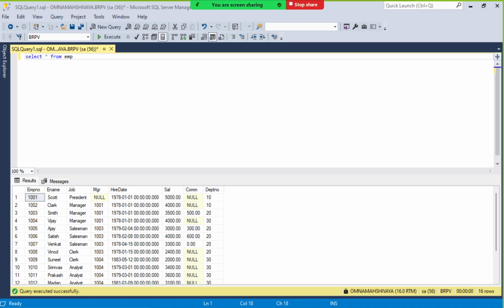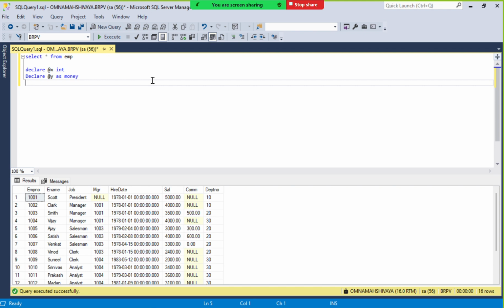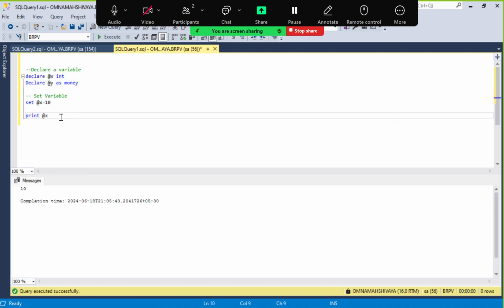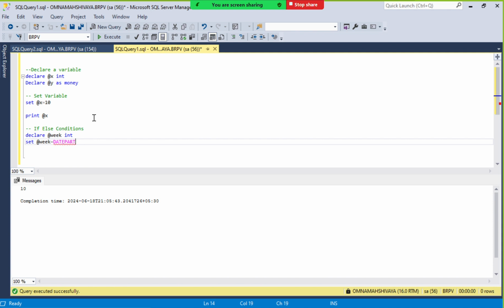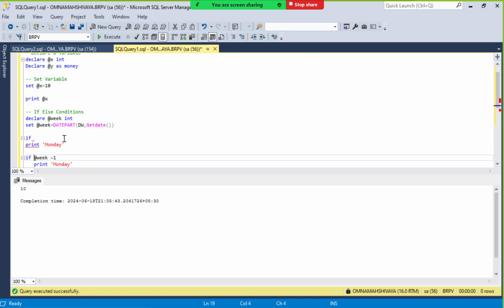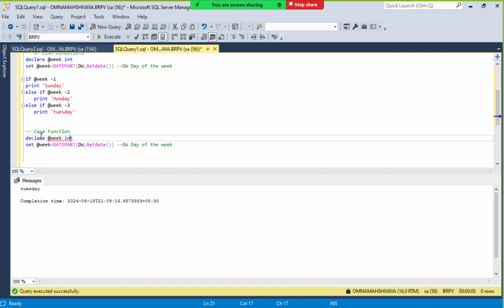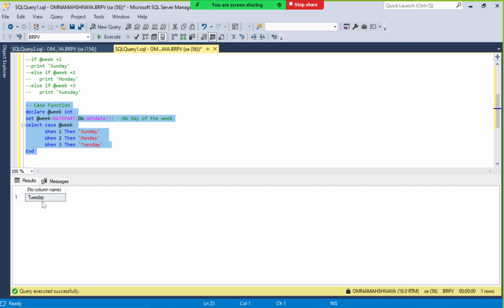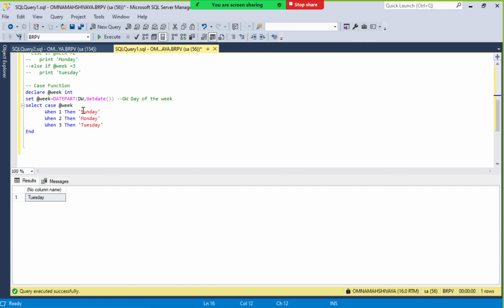SQL Sub Programming IF Case Condition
SUB-PROGRAMS

A Sub-Program is a new block of code which can be reused. We have 2 types of Sub-Programs in SQL Server:
1. Procedures
2. Functions

Procedures:
• A stored procedure is a saved collection of Transact-SQL statements or a reference to a Microsoft .NET Framework common language runtime (CLR) method that can take and return user-supplied parameters.
• Procedures can be created for permanent use or for temporary use within a session, local temporary procedure, or for temporary use within all sessions, global temporary procedure.
• Stored procedures can also be created to run automatically when an instance of SQL Server starts.